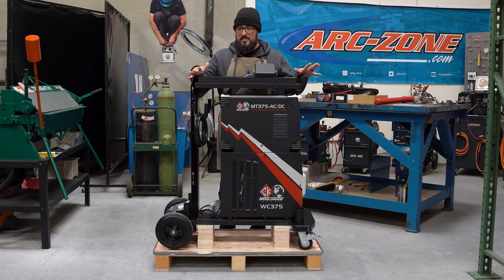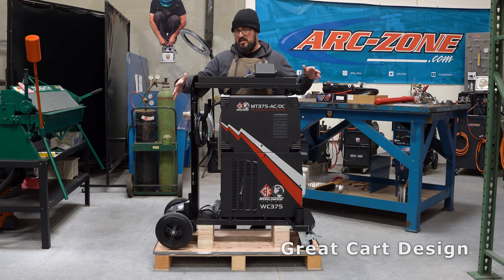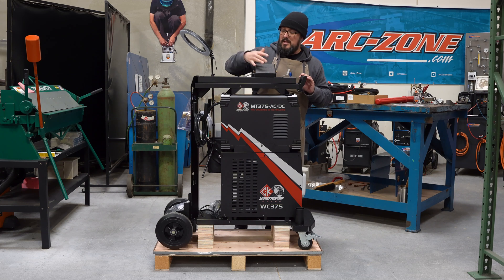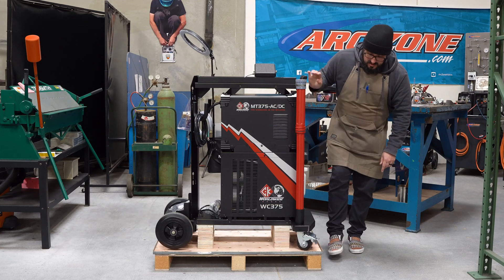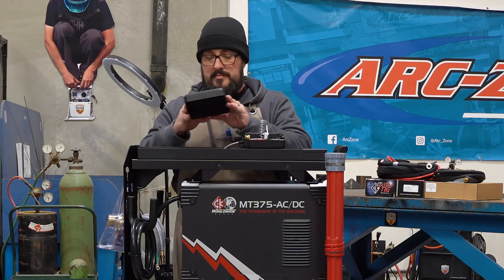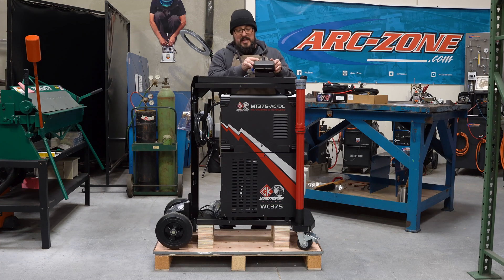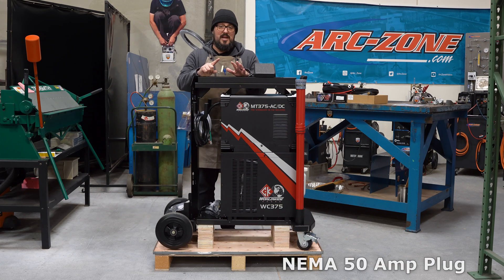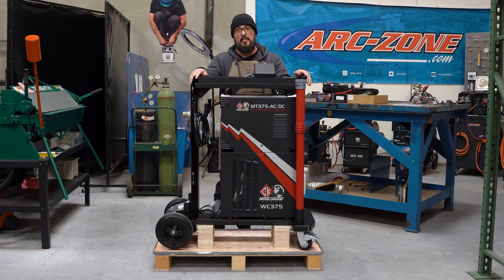First Impressions On The NEW CK MT375 AC/DC Water-Cooled TIG Welding System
First Impressions On NEW CK MT375 AC/DC Water-Cooled TIG Welding System

for Pro Welding & Metal Fabrication Tools